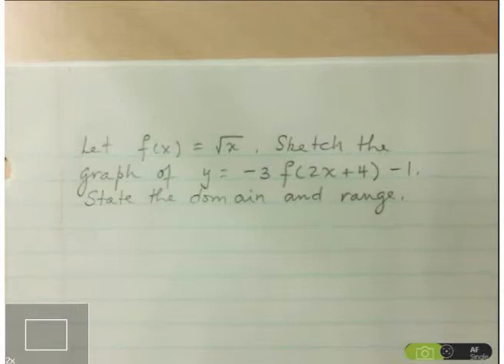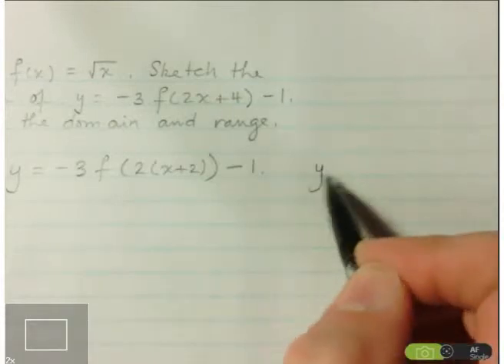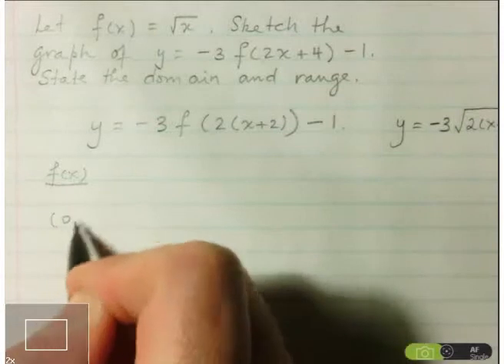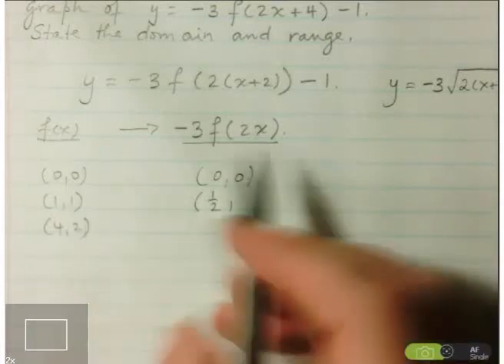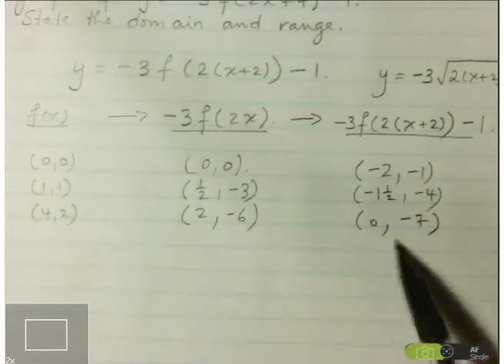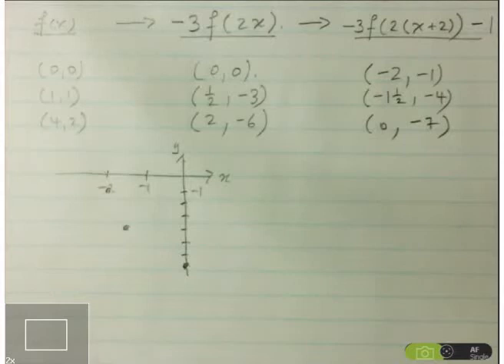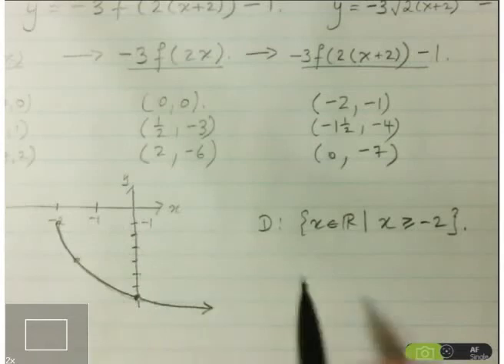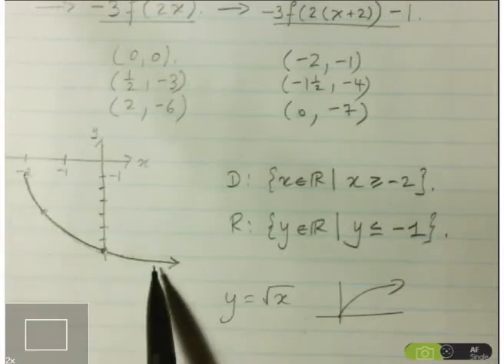Unit 5 Review 3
Sketching a transformed function
Please complete a short survey regarding this video at the following URL: